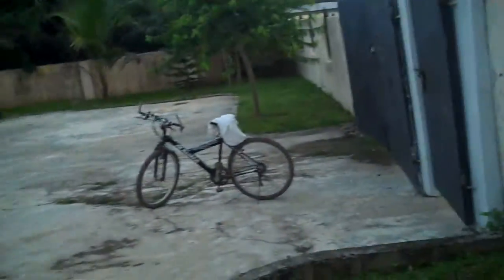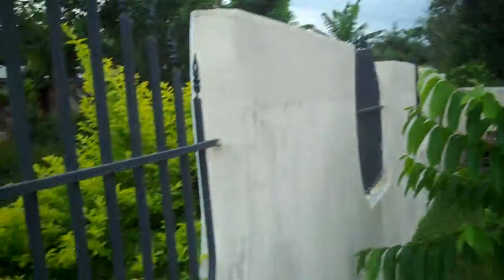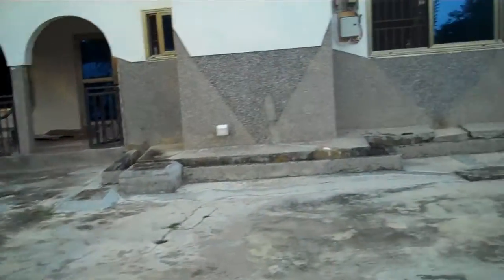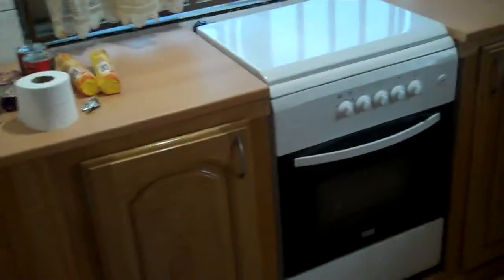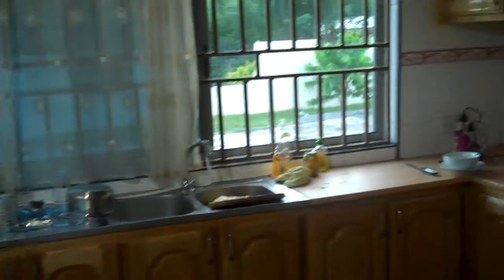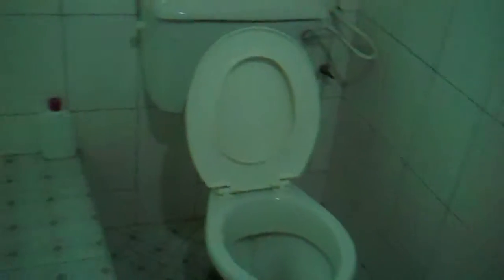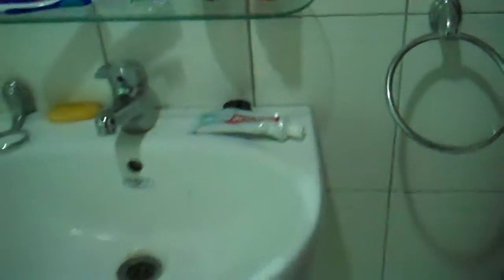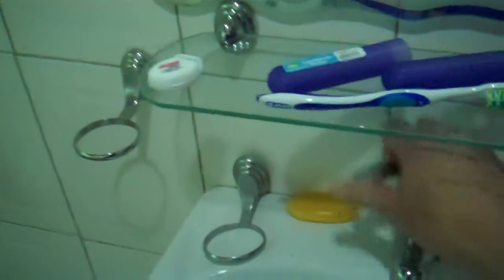World Joy House Full Tour, May 27, 2011